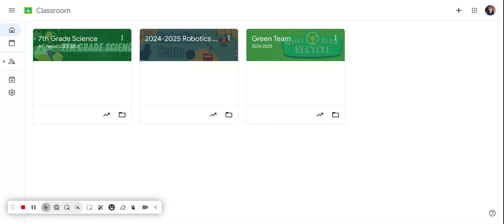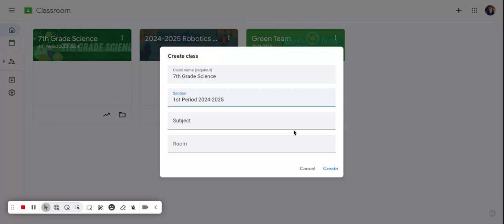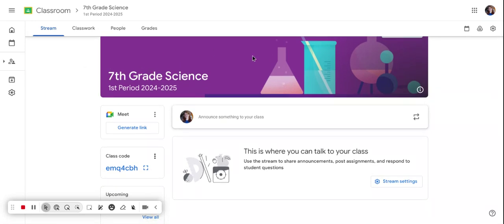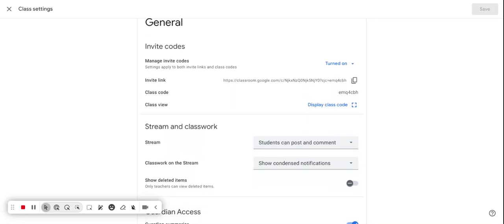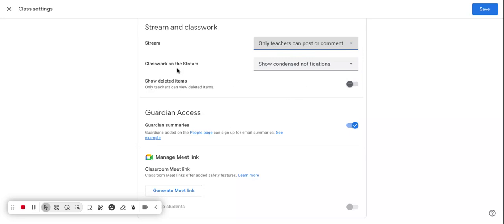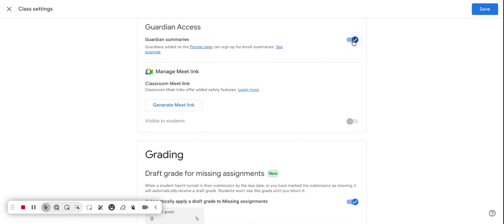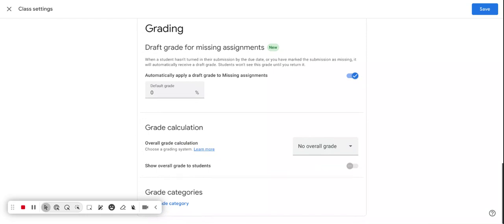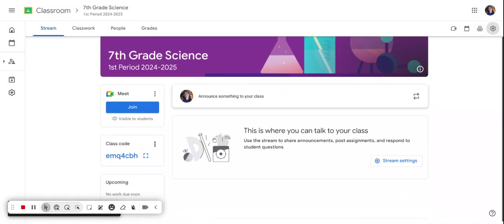Setting Up a New Google Classroom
In this video, I will take you through how to set up a new Google Classroom and how to adjust your settings.